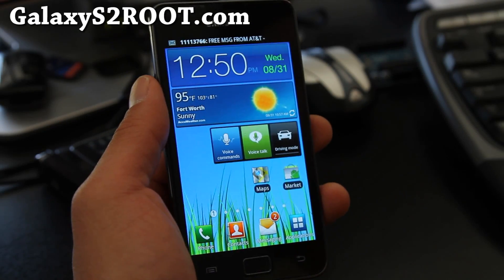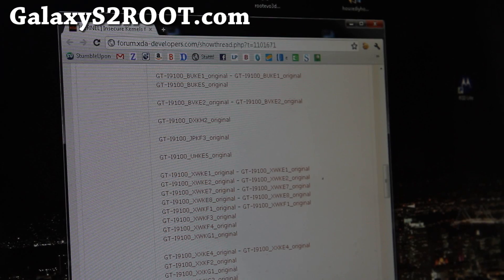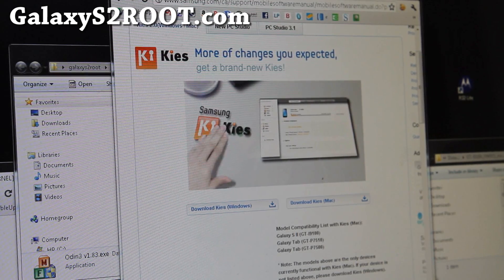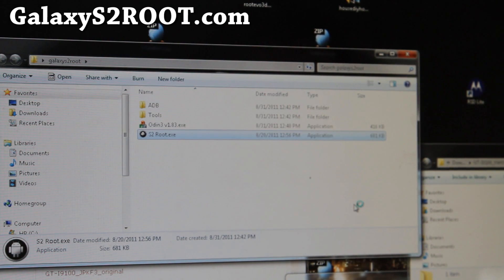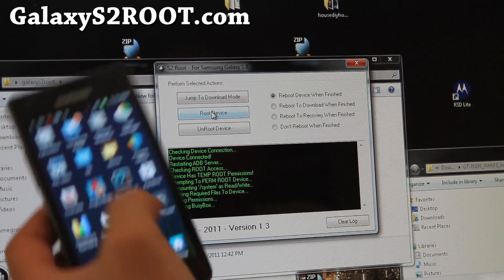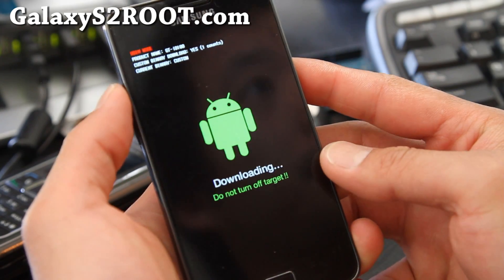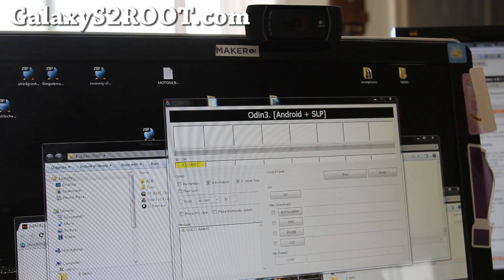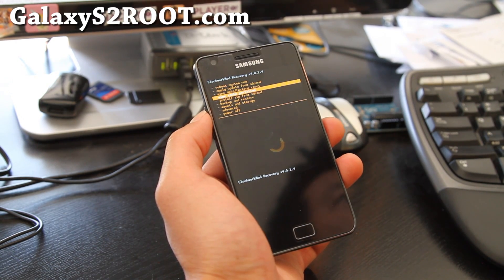How to Root Galaxy S2!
Here's how to root Galaxy S2 Android Smartphone!

This is for INTERNATIONAL/ORIGINAL Galaxy S2.

I use Canon 7D on all my videos, you can see review of my YouTube camera setup